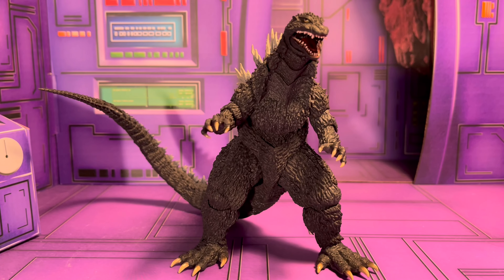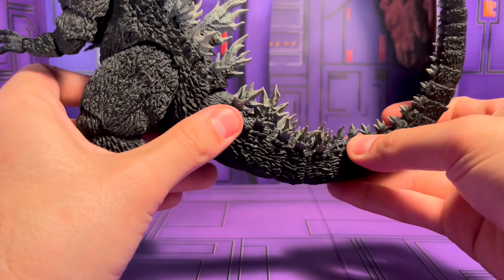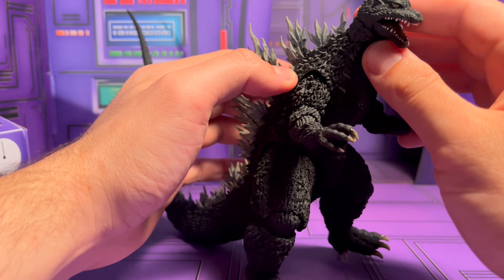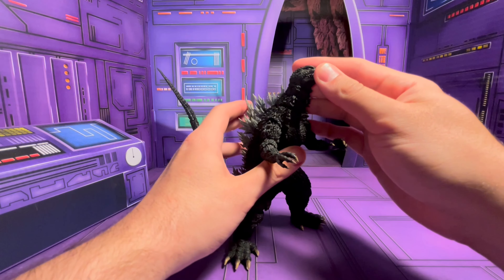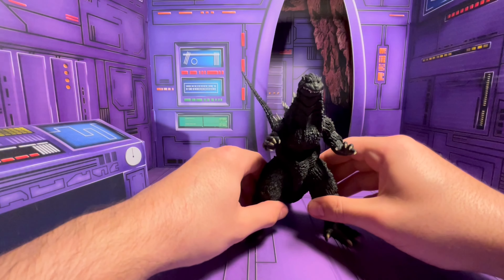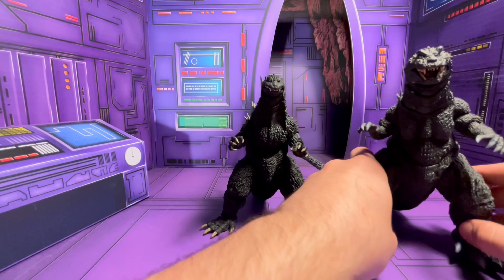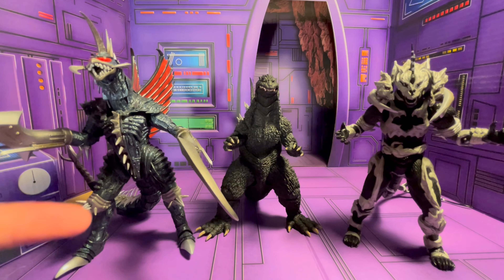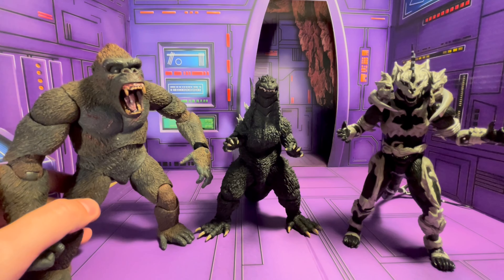S.H. MonsterArts Godzilla 2002 Review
My review of the S.H. MonsterArts Godzilla 2002!